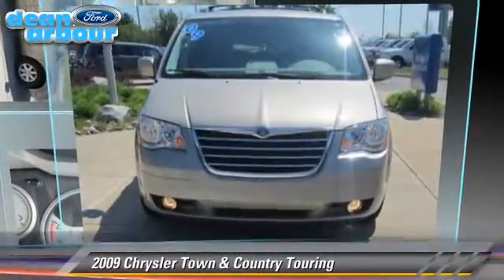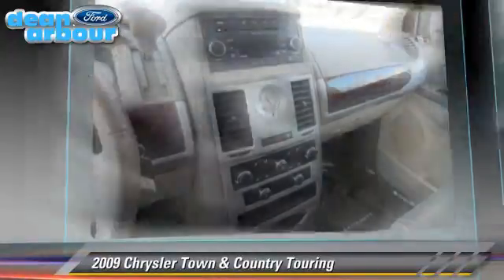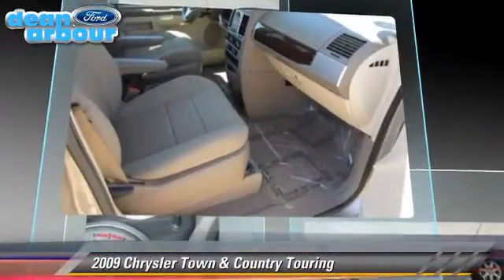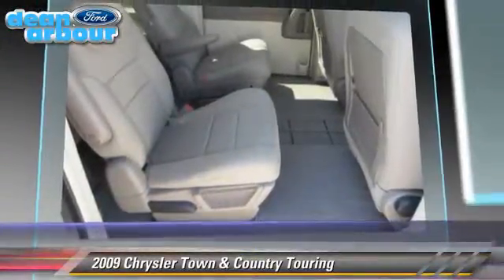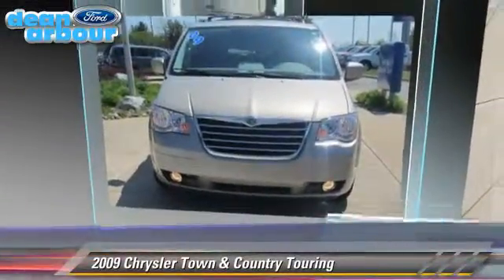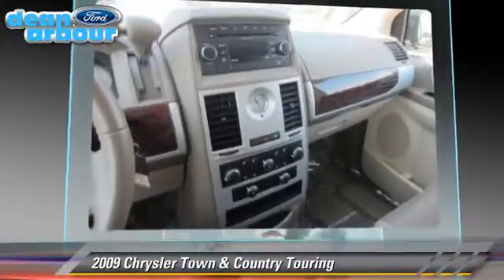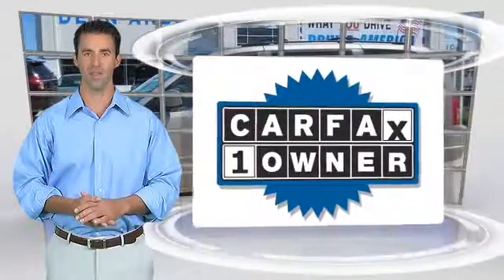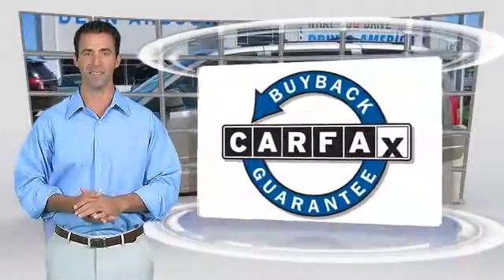Dean Arbour Ford of West Branch, West Branch MI 48661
[DFIN:2:2318667:I:AD5FA1CA:536c5faa3c5347d050b528848f51a797]